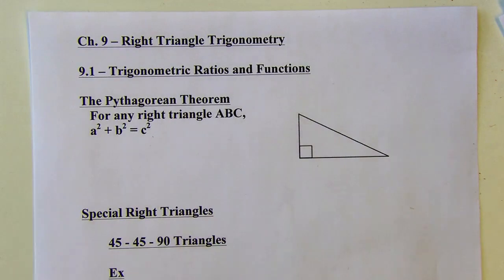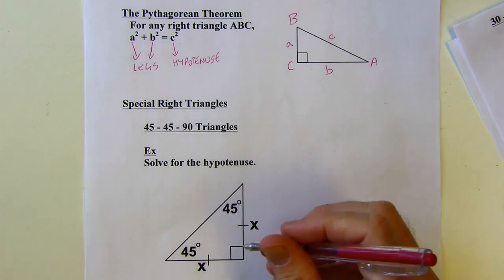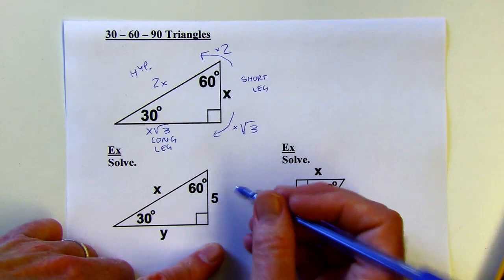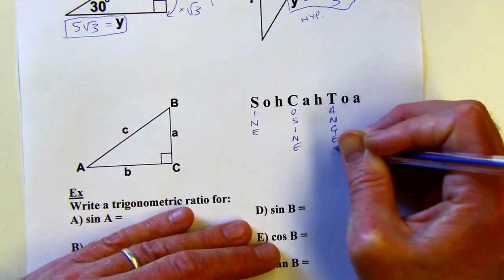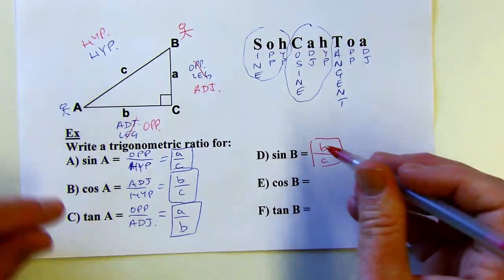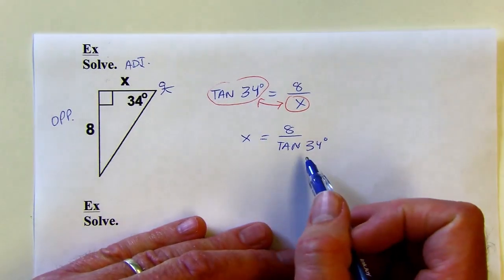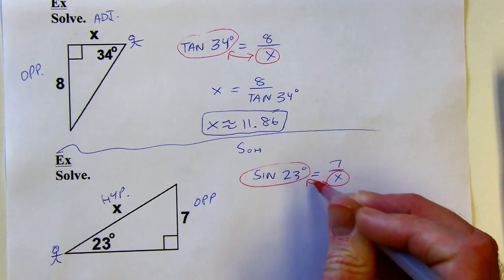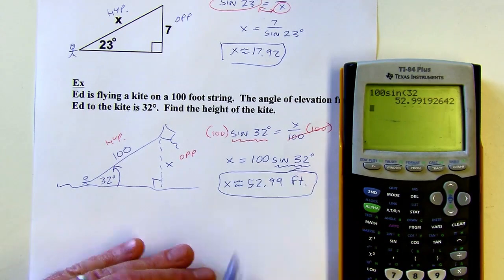Algebra 2 - Big Ideas 9.1.1 - Right Triangle Trigonometry